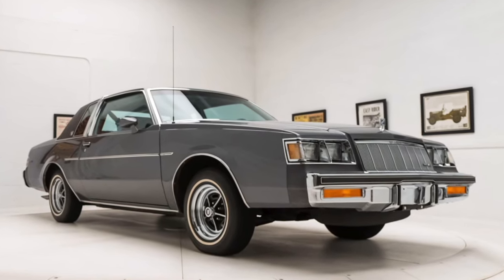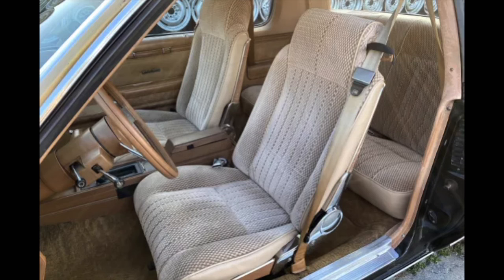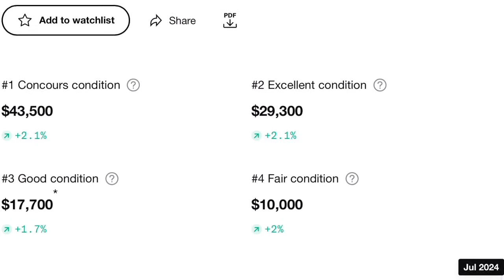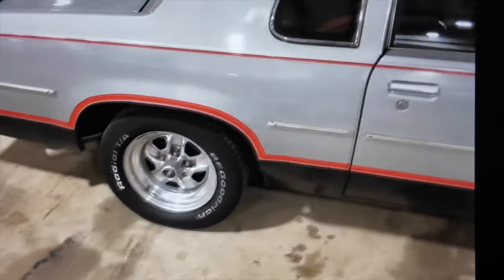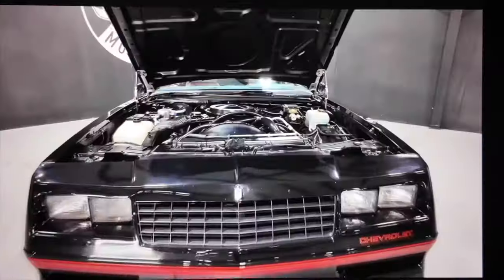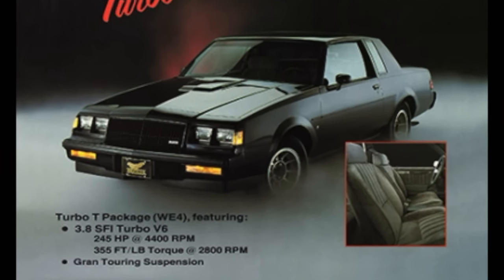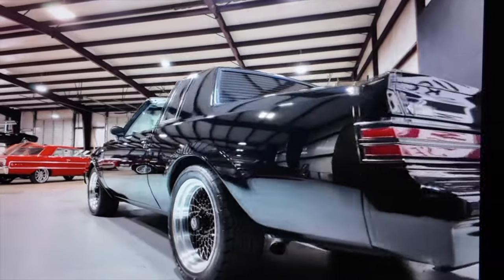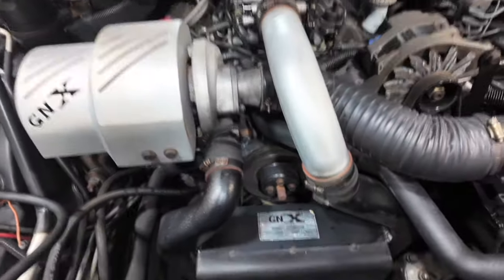TOP 10 MOST VALUABLE GBODYS IN 2024